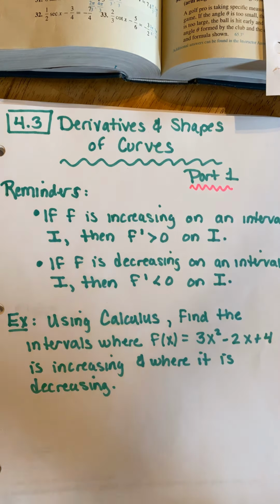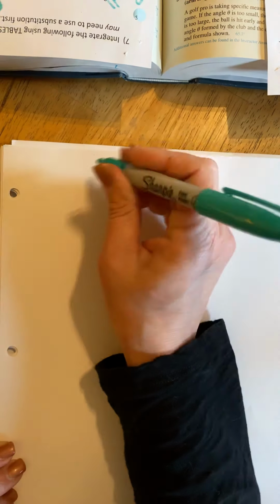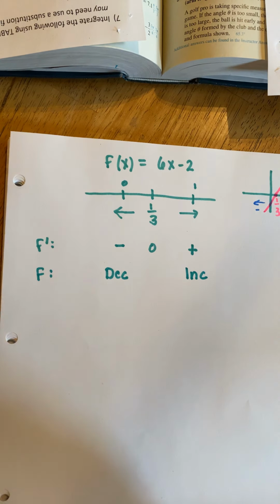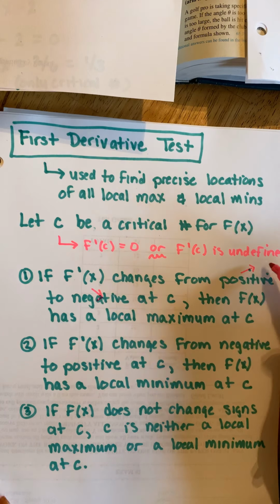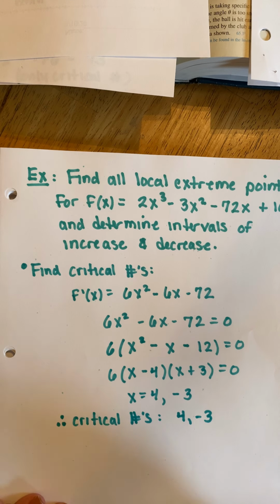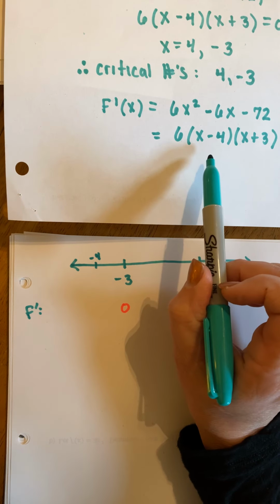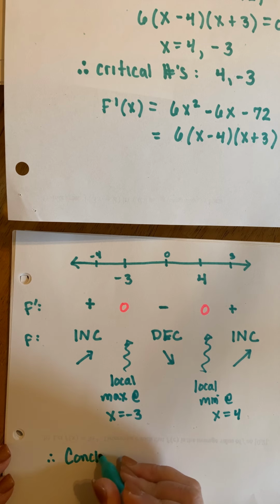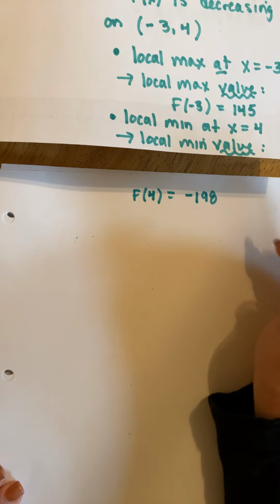MAT 254 - 4.3 Part 1